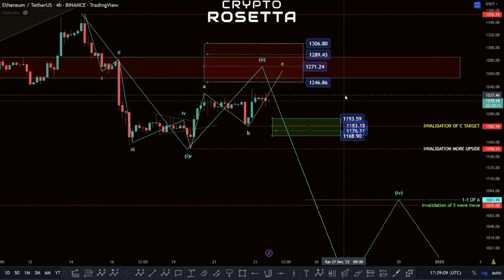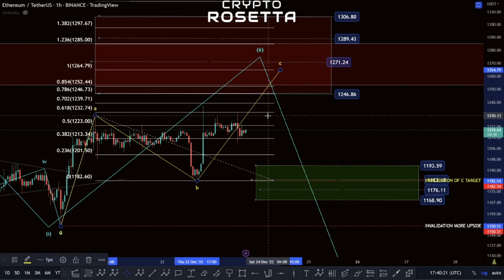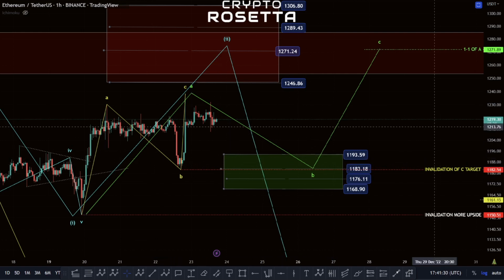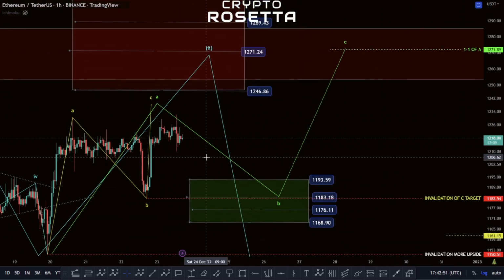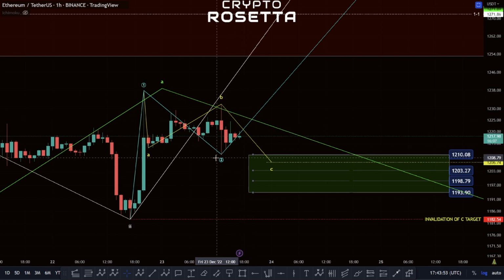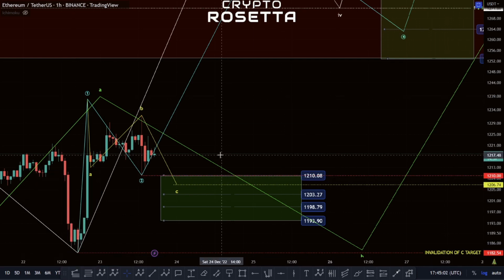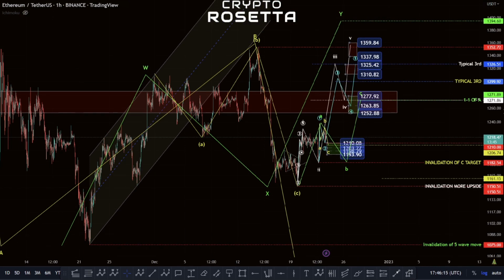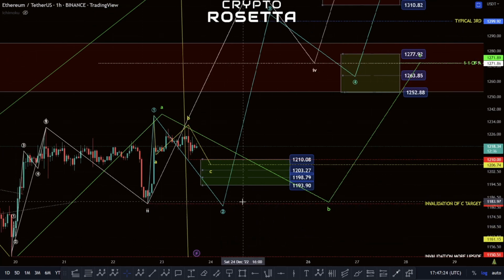ETH Price UPDATE - Technical Analysis and Elliott Wave Analysis - WHAT'S NEXT? RALLY OR DUMP?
👉 Trading View.